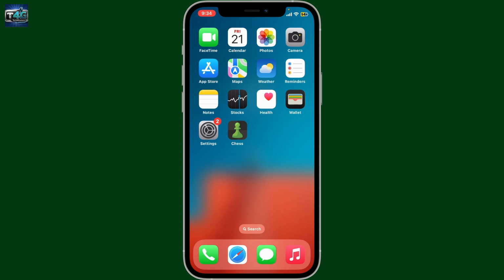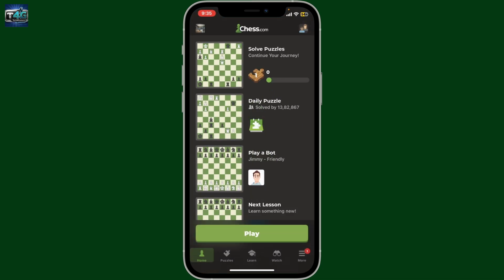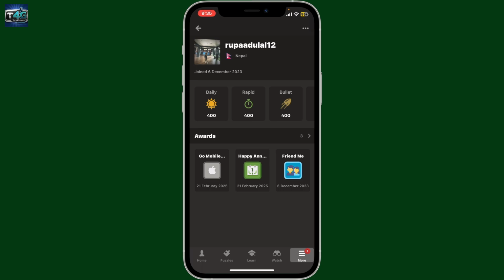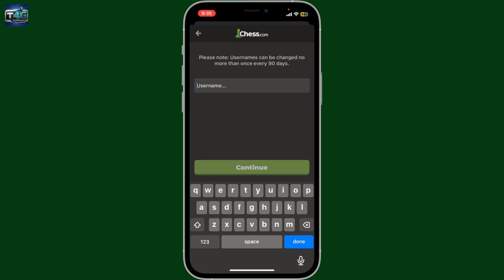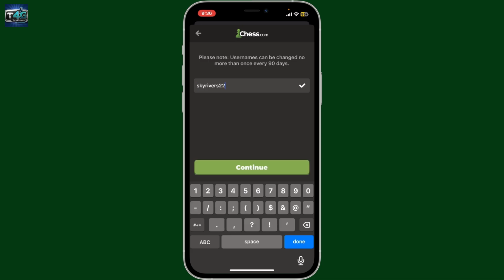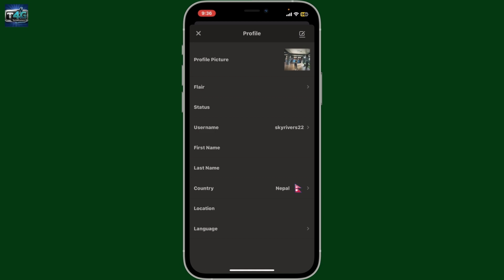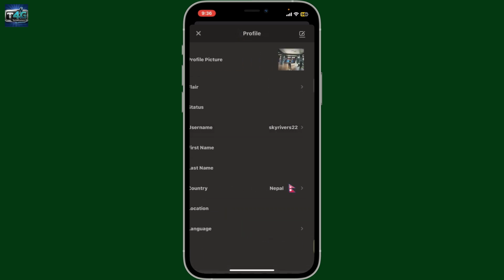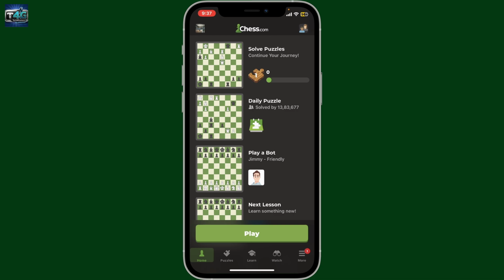How to Change Username in Chess.com Application? Update Your Username on Chess.com (2025)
Want to change your username on the Chess.com app? In this step-by-step guide, I'll show you exactly how to update your Chess.com username on your smartphone. Whether you're rebranding or just want a fresh new name, this tutorial makes it easy.